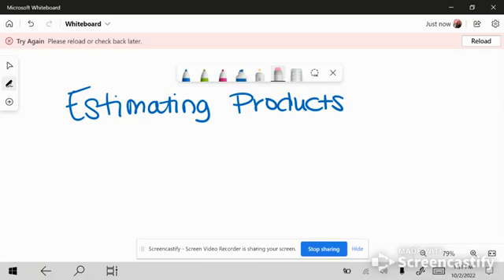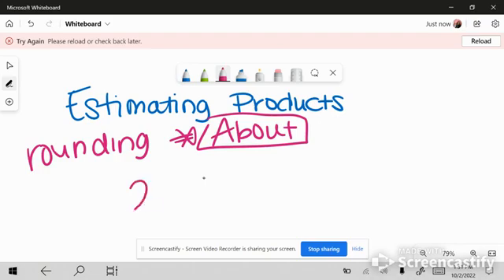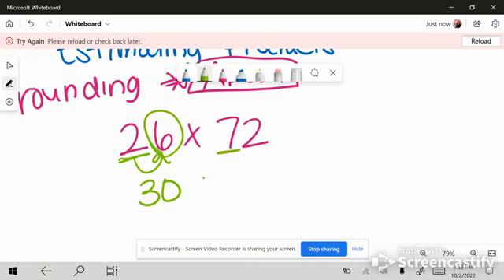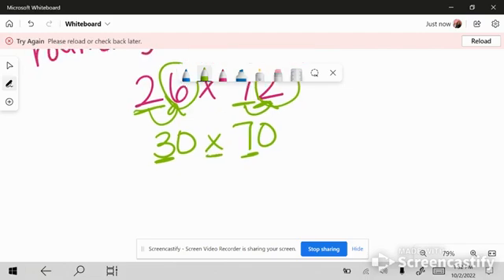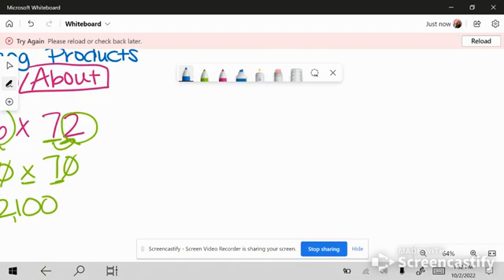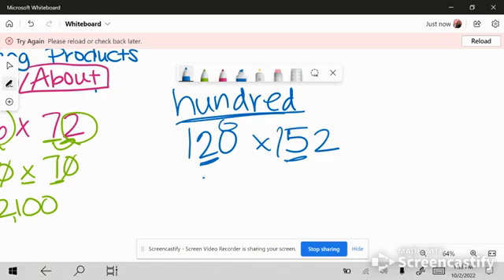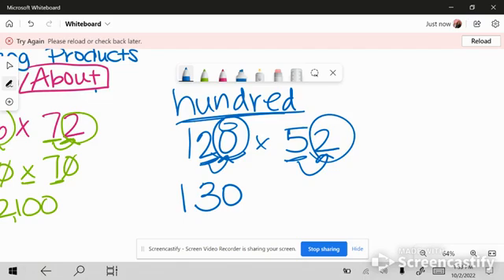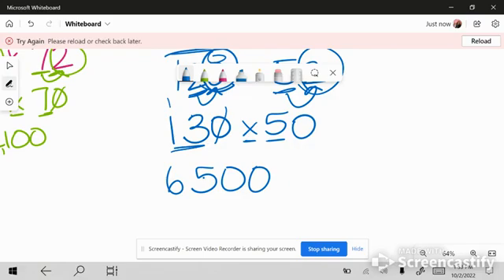Chapter 3: Estimating Products